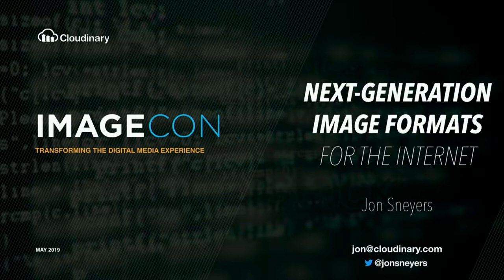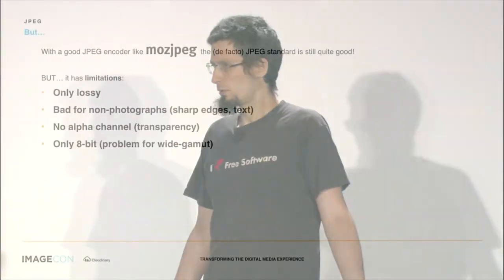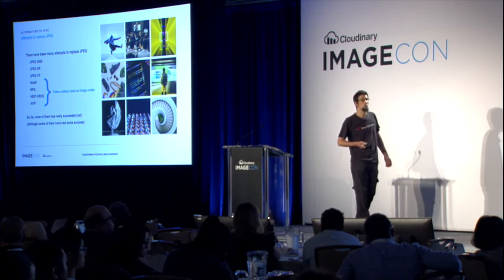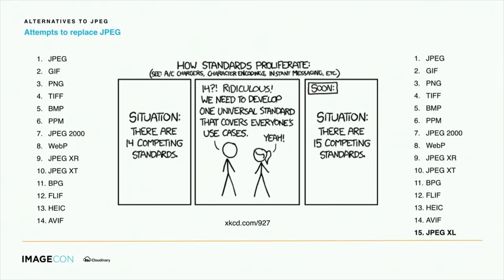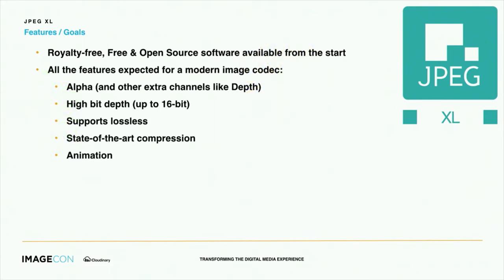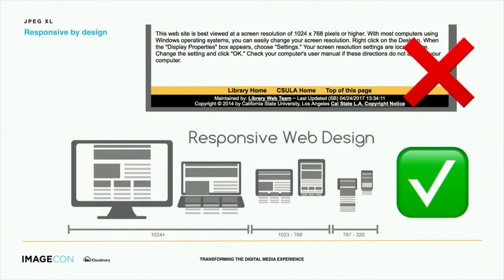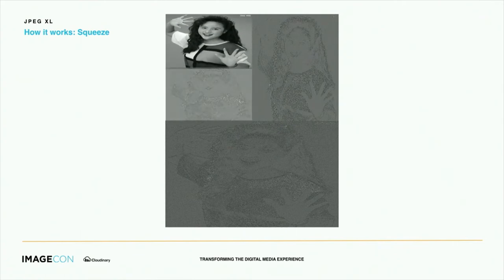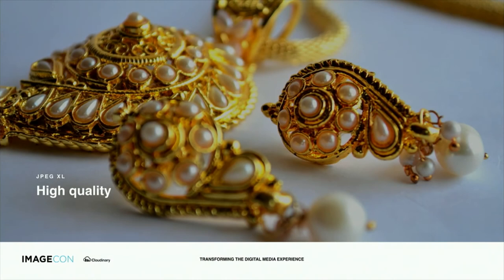Next-generation of Image Formats for the Internet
Jon Sneyers
For 27 years, JPEG has been the workhorse image format. While universally adopted, it doesn’t address many modern use cases including high dynamic range (HDR), transparency, responsive web, lossless and others. Other formats have attempted to address these gaps – but in turn have introduced new challenges. Over the last year the JPEG committee has worked to introduce the next generation format for the web. In this talk we will explore the challenges for new formats on the internet, use cases to be solved and the roadmap ahead for the JPEG XL committee.